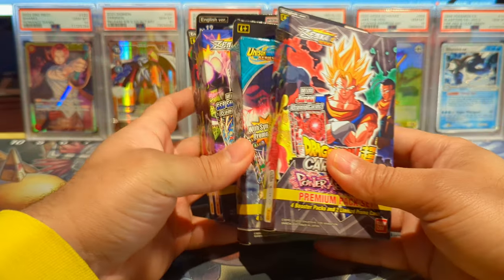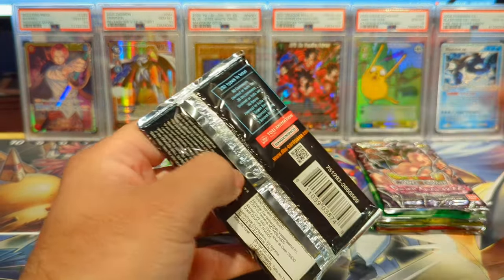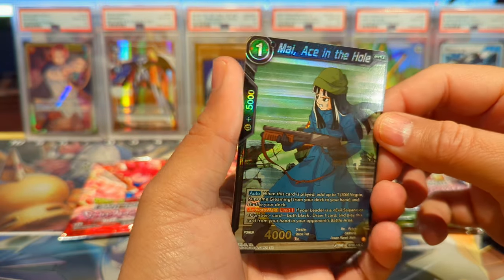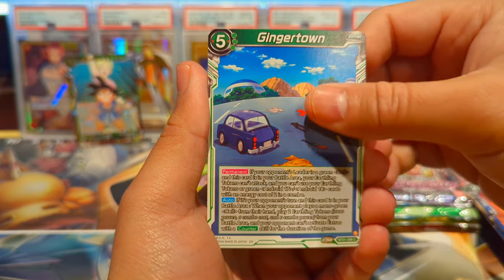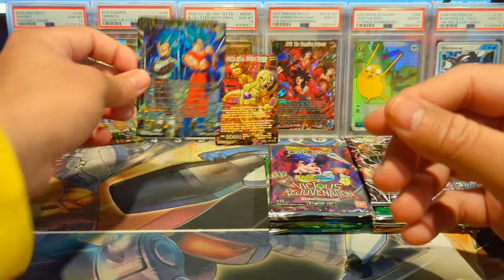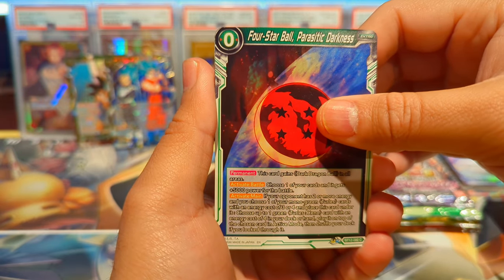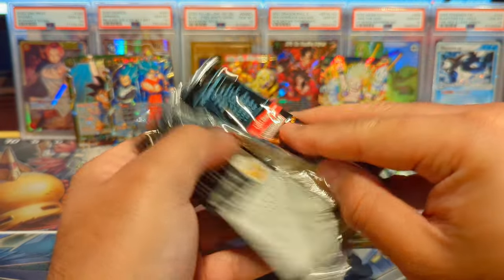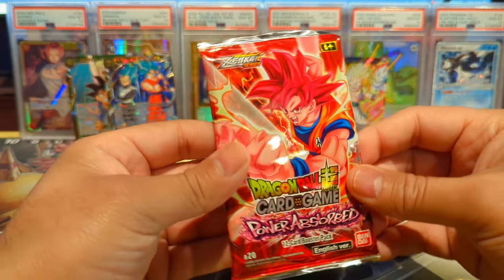I was Challenged to a Premium Pack Battle!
This challenge was a lot of full to record! Thanks to @JirensRevolution  for setting this up for the Dragon Ball Super Card Game Masters community. Be sure to check his channel out.

Thank you all for the support over this past year! Bigger and better changes are around the corner and will be discussed more in the Channel Update #2 video coming soon! So be sure to tell all your friends to subscribe to the channel to be part of the growth! (YOU DEFINITELY WANT TO BE ABLE TO SAY YOU WERE HERE BEFORE 1K!)

For the subscribers who have won the giveaway and not claimed your prize, be sure to reach out to claim your prize!